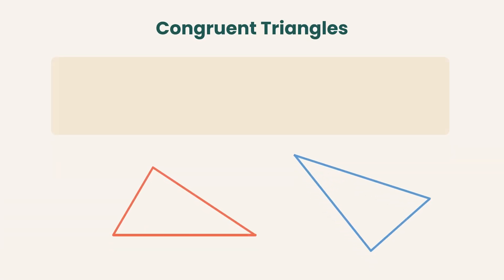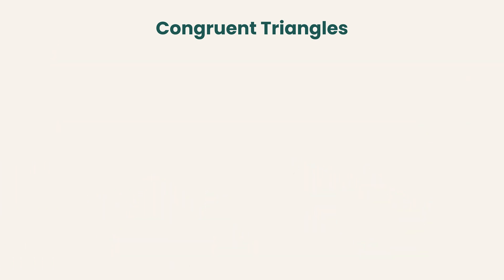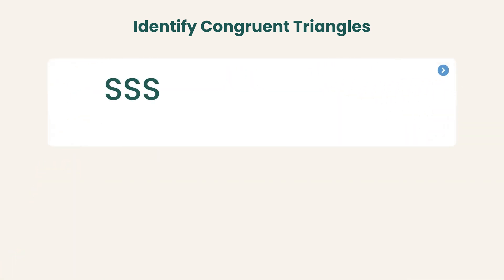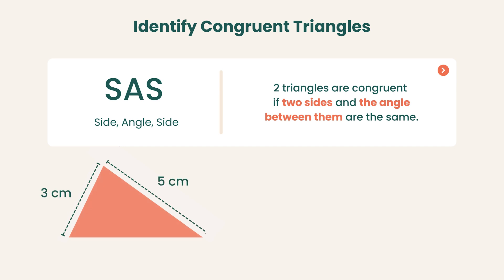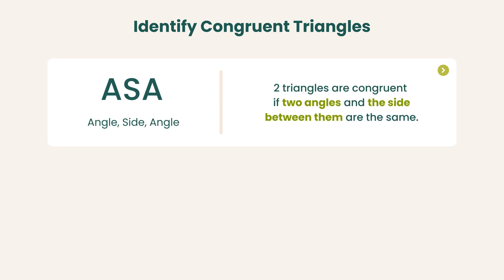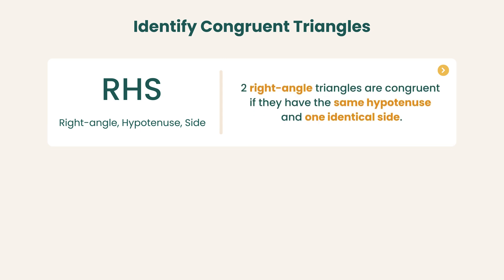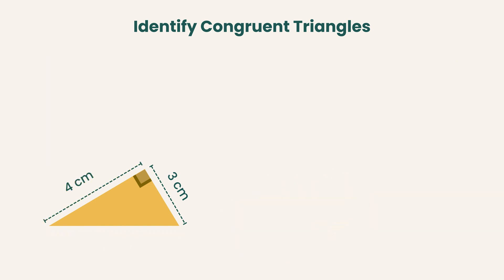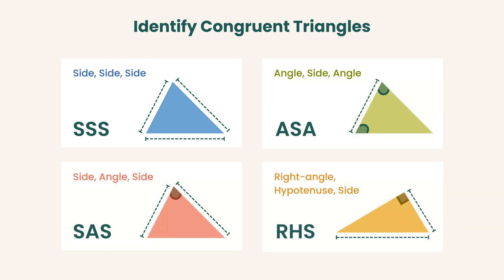How to Identify Congruent Triangles (SSS, SAS, ASA, RHS) - Math Angel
This video explains what are congruent triangles, the criteria for congruency (SSS, SAS, ASA, RHS), and limitations in non-right-angled triangles, perfect for students from Year 7 to Year 10 and GCSE/IGCSE maths revision.

▶️ Timestamps:
00:00 What are Congruent Triangles
00:55 How to Identify Congruent Triangles (SSS)
01:28 How to Identify Congruent Triangles (SAS)
01:54 How to Identify Congruent Triangles (ASA)
02:24 How to Identify Congruent Triangles (RHS)
03:04 A common pitfall

🔔 Follow Math Angel: Learn Secondary Math Simpler Than Ever! 💪